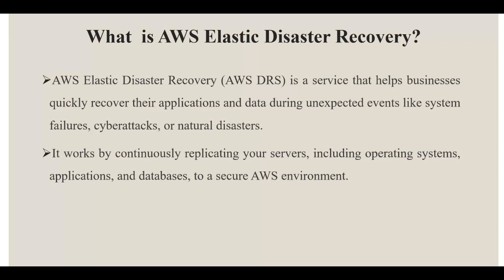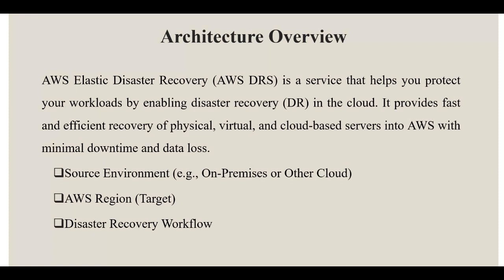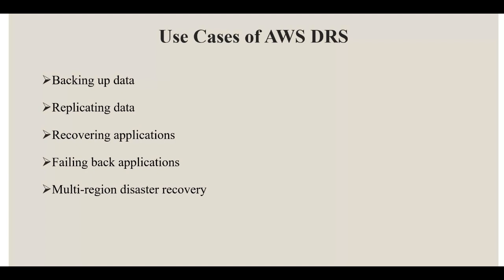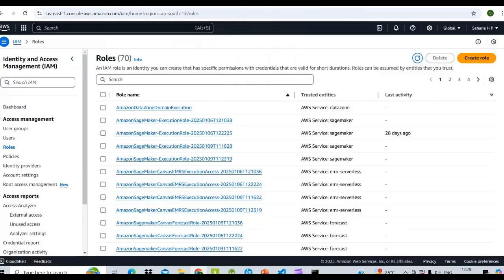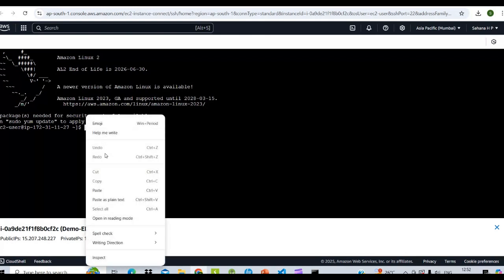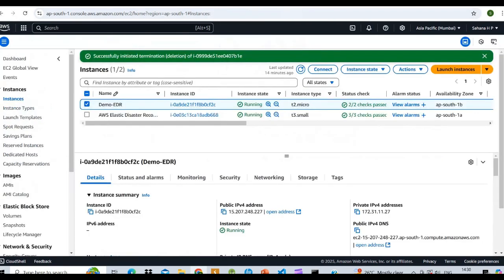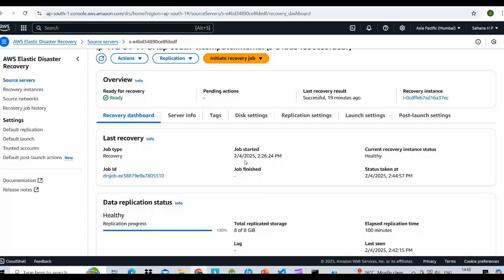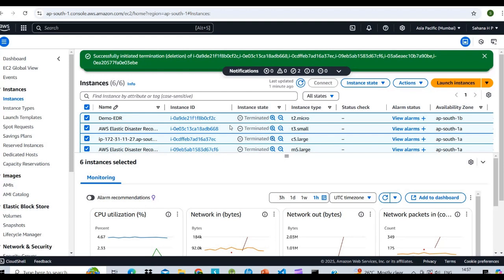Know more about AWS Elastic Disaster Recovery